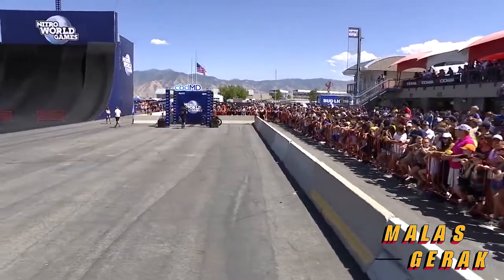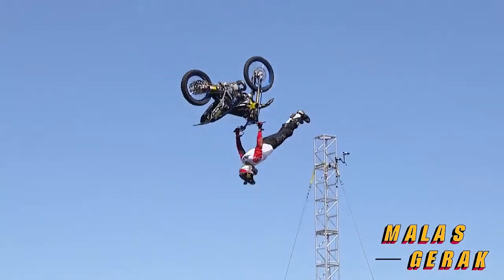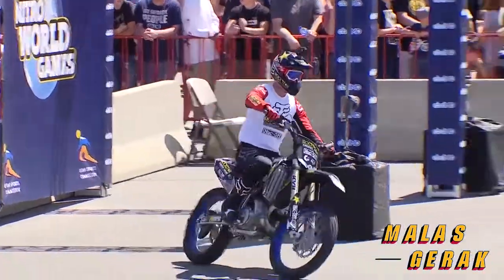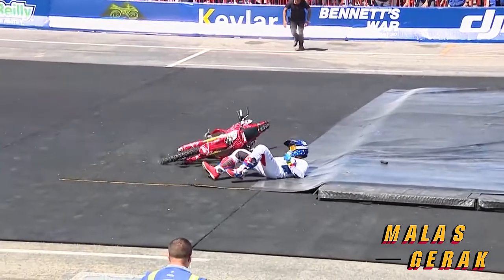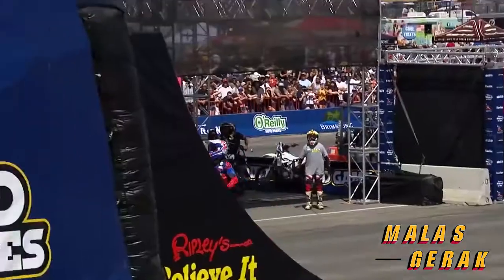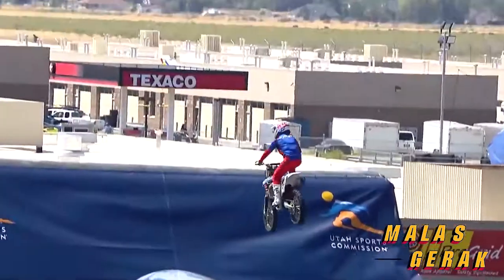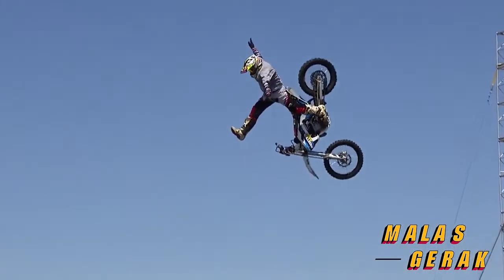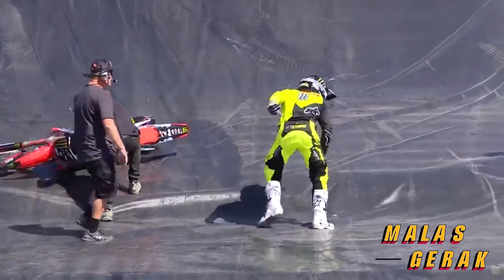2019 FMX Best Trick - Nitro World Games